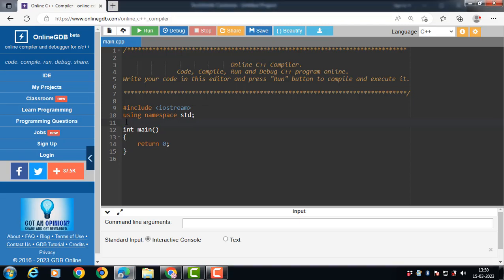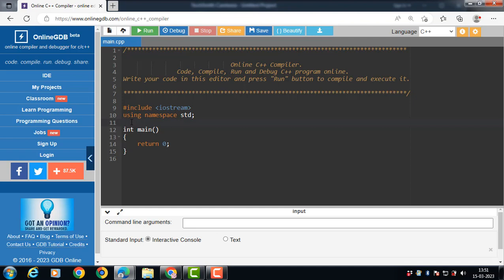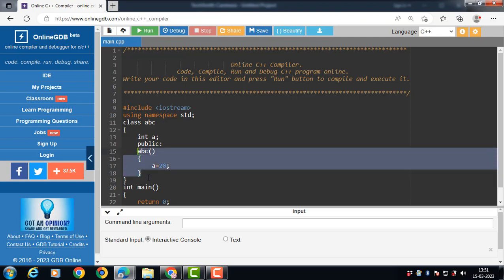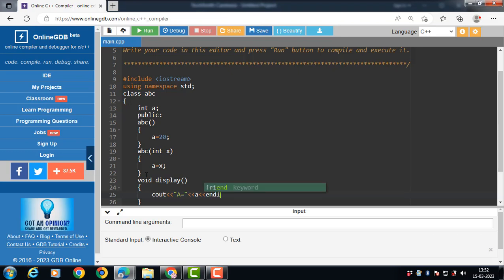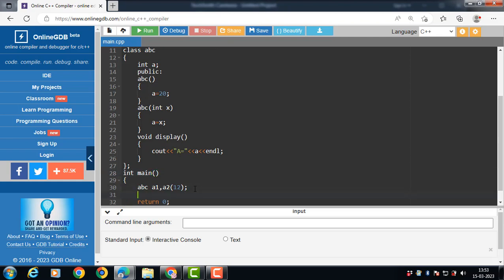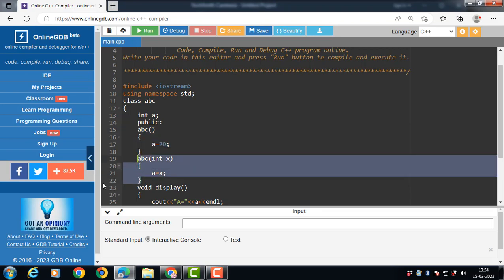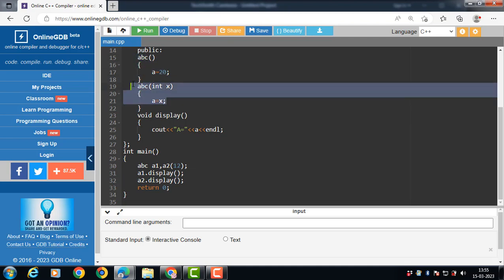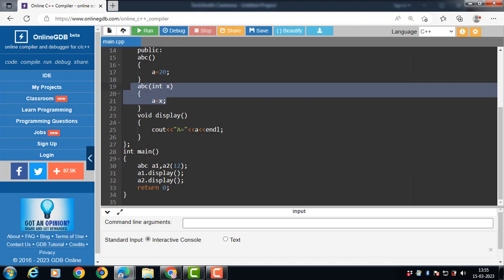youtube Constructor Overloading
We can have more than one constructor in a class with same name  and  each has a different list of arguments is known as constructor overloading.
A constructor is called depending upon the number and type of arguments passed.